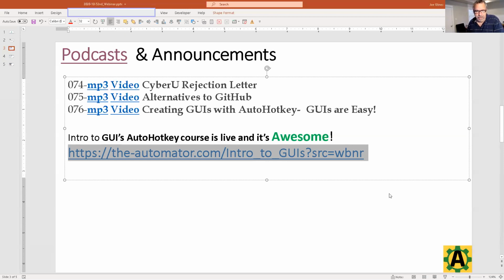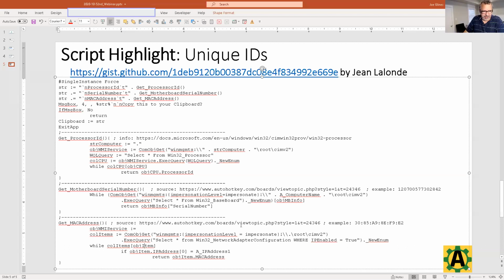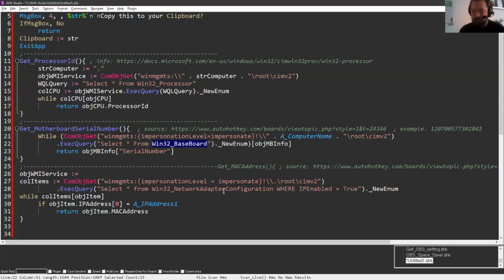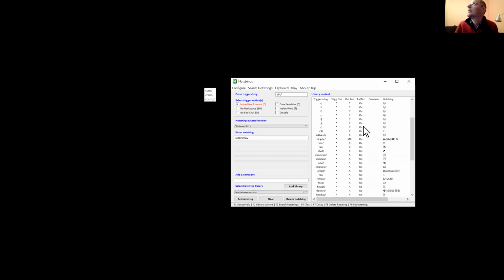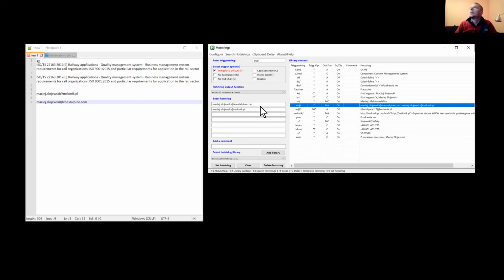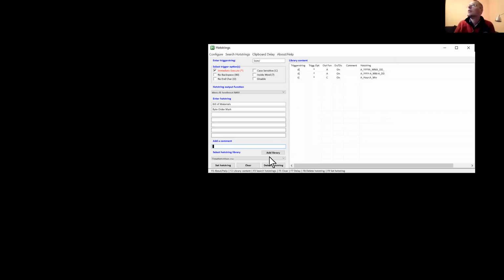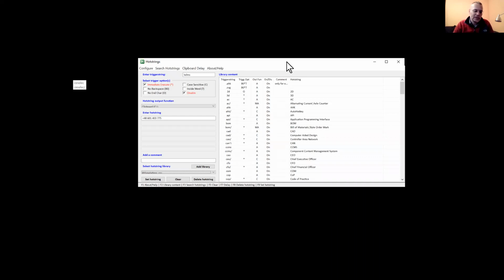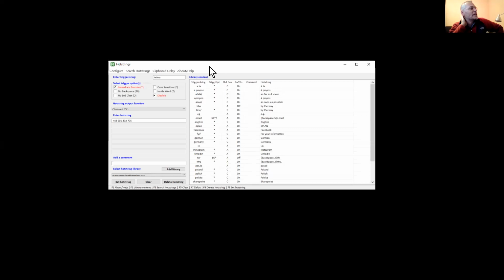AutoHotkey Webinar 10/2020 Hour 1-Cool & Advanced HotStrings script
In the first hour of the AutoHotkey webinar Maciej Słojewski shared a script he recently posted to the forum which is a very advanced way for using HotStrings.  Very, very cool stuff!  HotStrings are a  great way to be more efficient.  The ahk script shows how you can take HotStrings to the next level.

We also announced our Intro to GUIs with AutoHotkey course was available.  GUis are easy with AutoHotkey.

TLDR: AutoHotkey offers a powerful tool for creating and managing hot strings, which can greatly improve efficiency and productivity in coding and text editing.

1. 00:00 🎙️ The webinar had a good turnout with 62 registrants, new podcasts launched, and a website for connecting mentors and mentees in coding.
 1.1 The webinar had a good turnout with 62 registrants from around the world, and the links to the videos and other resources will be emailed to those who registered.
 1.2 Mute yourself and use the chat for questions, last three podcasts launched, podcast on backing up code and working smart.
 1.3 The speaker shares a link to a podcast and introduces a new team member.
 1.4 The speaker recommends a great intro to gooeys course for AutoHotkey and announces that it's not quite done yet.
 1.5 Creating a website to connect mentors and mentees, with a questionnaire to determine topics of interest and willingness to pay, aiming to facilitate direct learning experiences and connect people.
 1.6 Having a one-on-one conversation with someone experienced in coding can be extremely helpful in learning and troubleshooting AutoHotkey scripts.

2. 07:16 🔥 The code allows unique identification of a computer using processor ID, motherboard ID, and MAC address, with the motherboard ID being the best option for software license validation.
 2.1 The code allows for unique identification of a computer using processor ID, motherboard ID, and MAC address, with the motherboard ID being the best option for validation of software licenses.
 2.2 The speaker discusses the challenges of obtaining a reliable serial number and the use of the mac address as an alternative, seeking clarification on the code and variables used in the script.
 2.3 AutoHotkey allows you to create a variable without anything in it, and as soon as it is put together with the column items, the object item gets filled out with the first entry at each iteration of the while loop.
 2.4 The script loops through network adapters to find the current IP address and returns the MAC address for that IP address.
 2.6 The speaker was hesitant to share their screen during the webinar due to concerns about displaying a mac address.

3. 20:52 🔥 A tool with a graphical user interface for defining and using hot strings was presented, with enhancements including dividing into categories and enabling the clipboard for quick entry of long text strings.
 3.1 Three functions are structured differently but all use the same com object to get information from different sources.
 3.2 Marcie Swayeski presents a tool with a graphical user interface to define and use hot strings, which was enhanced by her team and released on the AutoHotkey forum.
 3.3 The speaker discusses enhancing hot strings with additional functions, such as dividing them into different categories and enabling the clipboard to quickly enter long text strings.
 3.4 The speaker demonstrates the application and enables the first library from the top.

4. 28:49 🔥 Hot strings in AutoHotkey are dynamic and easily changeable, with options for trigger strings, multiple output functions, and organization into different libraries, as well as the ability to use special marks as trigger strings and move definitions to different files.

5. 41:26 🔥 Using AutoHotkey for advanced hot strings can improve text editing, sync triggers, and address delays, while also allowing for collaborative hot string management and creating a common product naming dictionary.

6. 53:56 🔥 A new tool has been developed to help people work more efficiently and happily, with plans to commercialize it in the future.

7. 01:00:13 🔥 Hot strings are efficient for AutoHotkey, with plans for a code generator and potential database use in the future.

8. 01:07:03 👍 Lots of positive comments and appreciation for the work done.